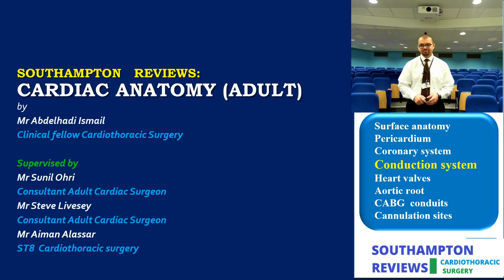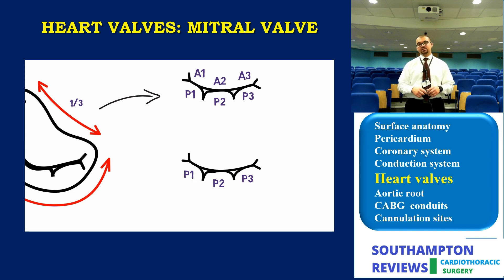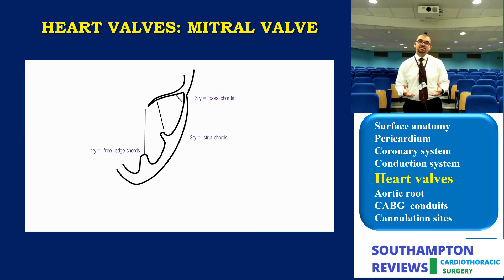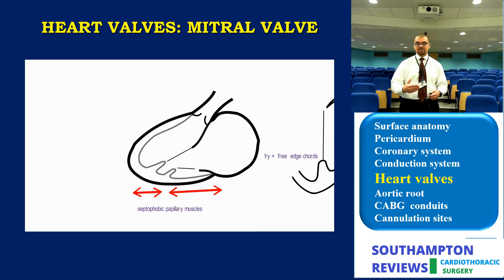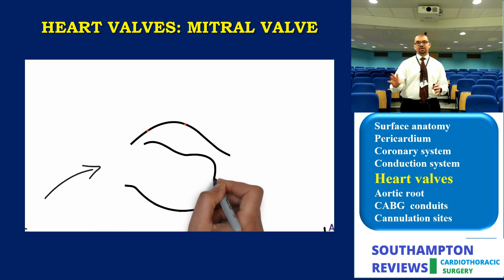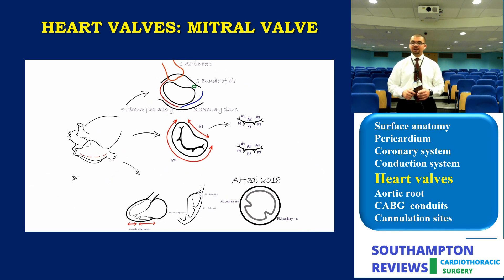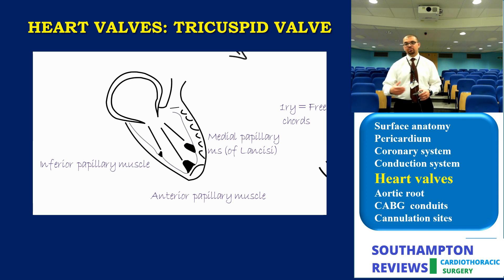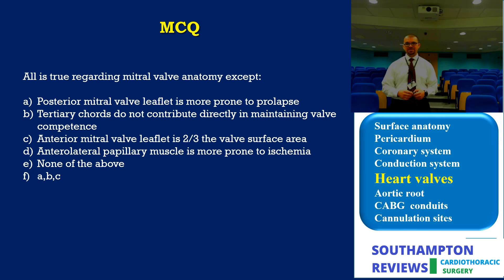Cardiac Anatomy: Mitral and Tricuspid Valves